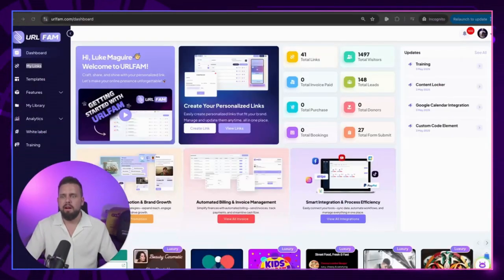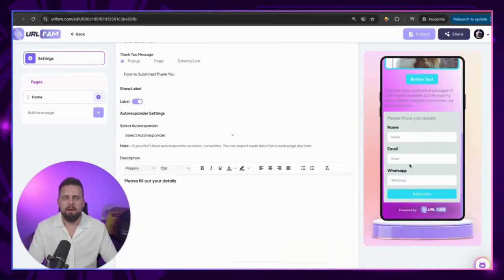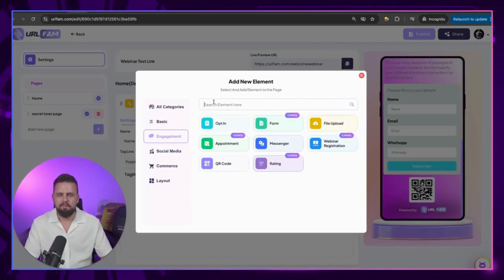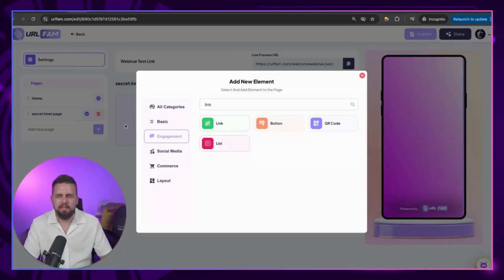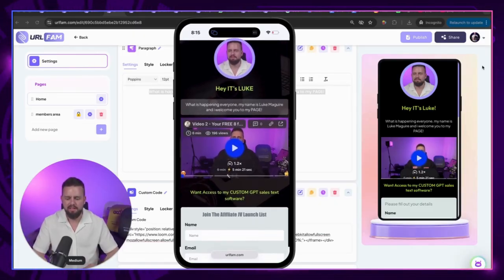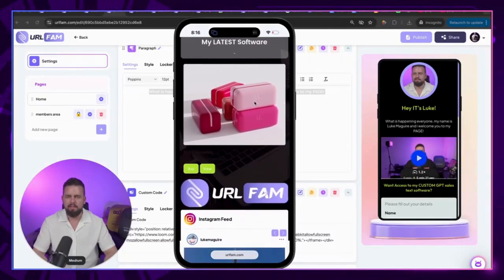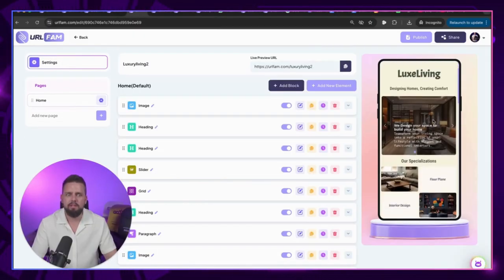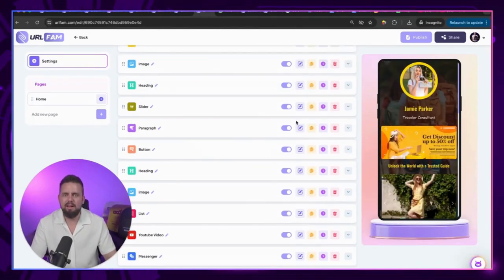URLFam Review 2025 | How Luke Maguire’s Mobile-1st Tool Doubles Sales in Minutes + Full Demo & Bonus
URLFam Review 2025 – The Mobile-First Funnel Builder That Turns Every Tap Into Profit

In this video, we take a complete look at URLFam, the newest mobile-first page and funnel builder from Luke Maguire, designed to solve the biggest marketing leak of 2025 – poor mobile conversions.

You’ll see what URLFam is, who it’s for, how it works, and a full on-screen demo of the tool in action. We’ll also cover its pricing, OTO structure, launch bonuses, and the real benefits that make it different from every other page-builder on JVZoo.

If you’ve been struggling with slow mobile pages, high bounce rates, or low sales from Instagram and TikTok traffic, URLFam might be exactly what you need to convert that traffic into instant sales.

What you’ll learn:

What URLFam actually does and how it fixes mobile conversion leaks

Luke Maguire’s vision and why he built this tool for modern marketers

Complete URLFam demo showing page creation, checkout flows and integrations

Detailed pricing, front-end offer, and OTO funnel structure

Exclusive launch bonuses and free training available this week

Watch now to see why it’s called the “ready-to-sell business in a link.”